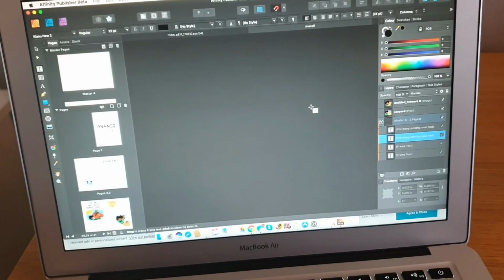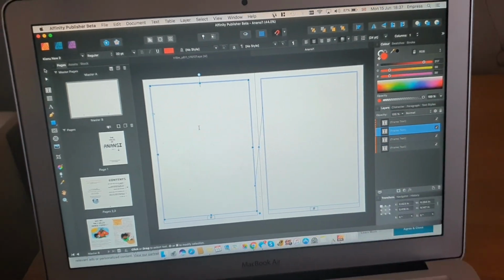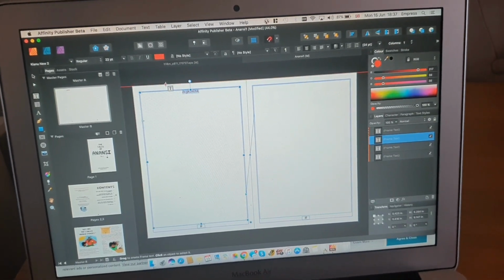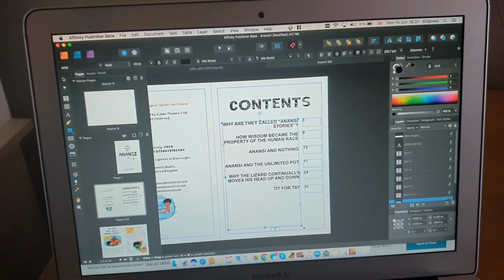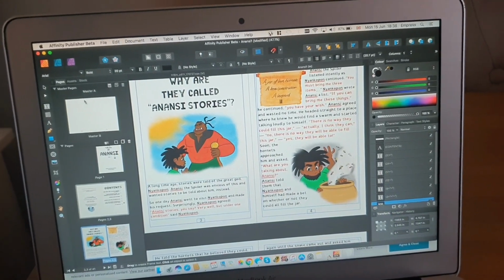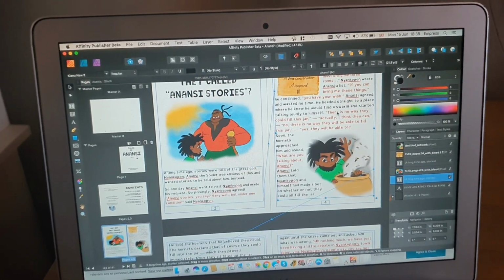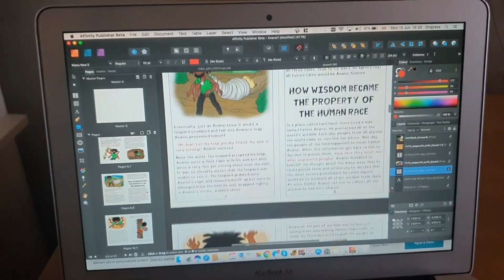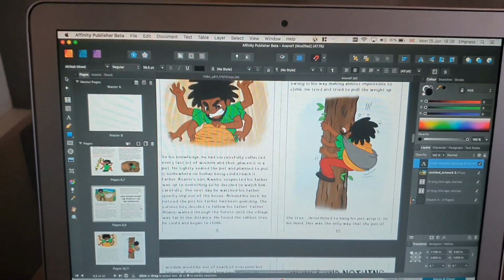From Procreate To Affinity Publisher - Formatting Your Book For Print Like a Pro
Check out my Self-Publishing blog where I share all my knowledge on self-publishing and so much more

So I used to both design and collate my entire book in Procreate on the iPad however I have recently started formatting on Affinity Publisher which takes some getting used to but is much easier and prepared for the job. I am also learning how to set and save templates to make the process even quicker. So many things I never thought could be done can be done in this program.

The book seen here that I am talking about, The Tales of Anansi can be purchased here:
My author page for all of my other books

I now also offer self-publishing consultation, you can book a slot

Thanks for your support, it is appreciated.